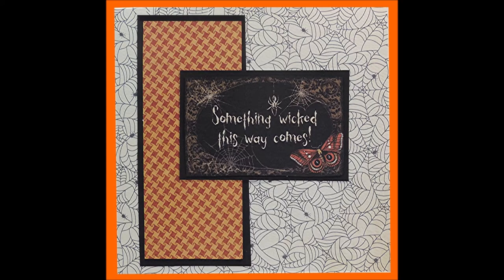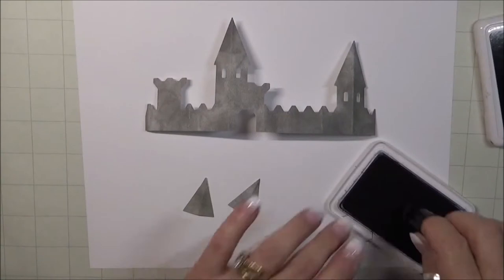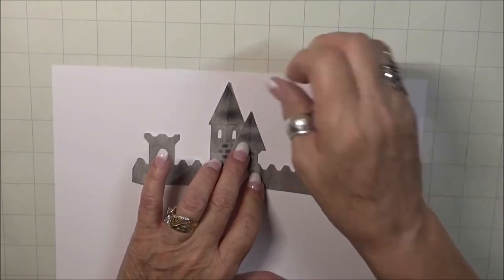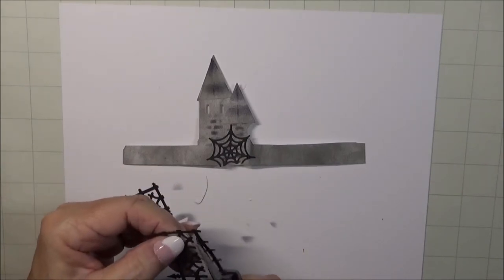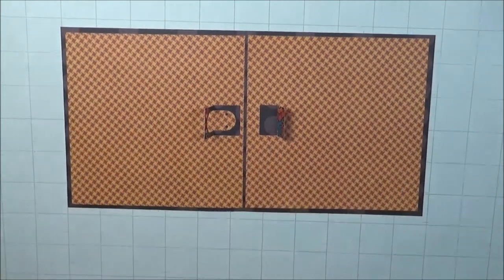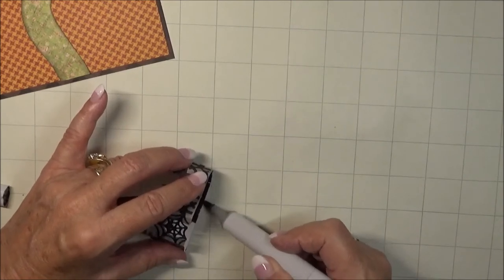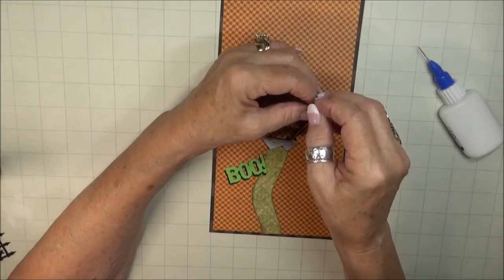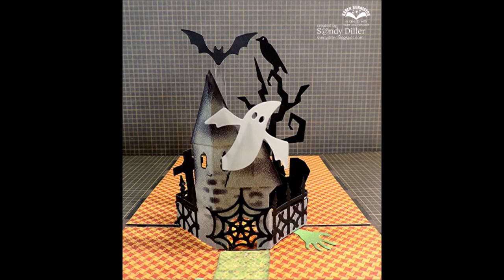Haunted Castle Greeting Card